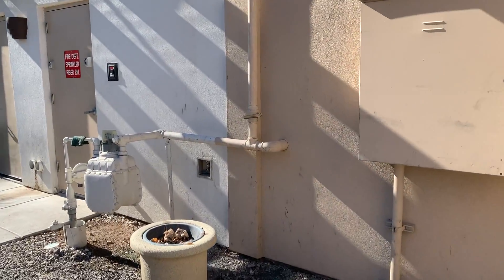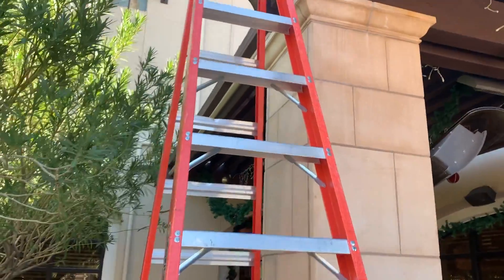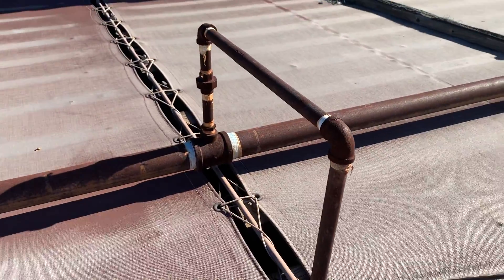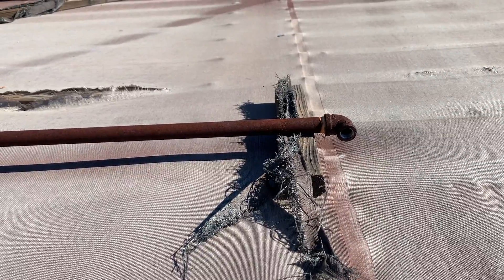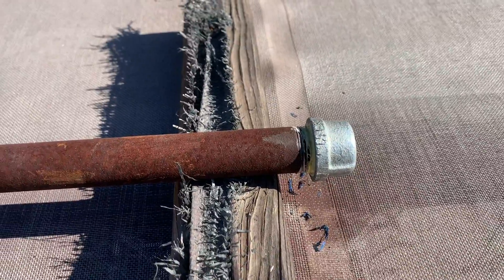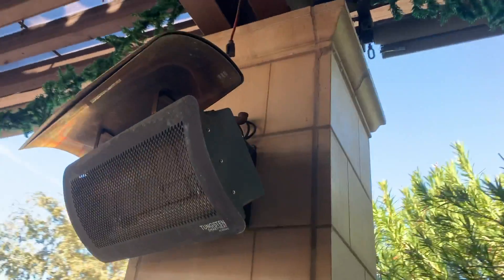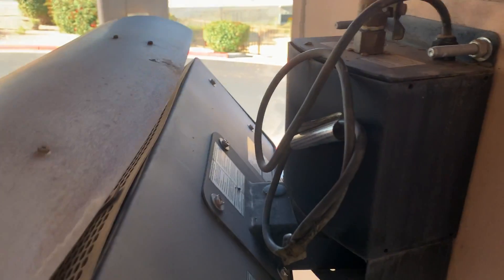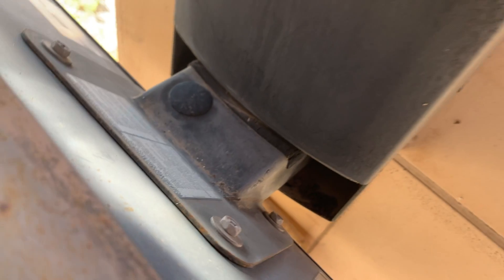Demo Gas Patio Heaters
Remove/Demo three natural gas patio heaters from a local restaurant in Scottsdale, AZ.